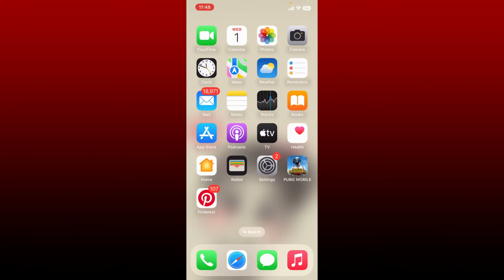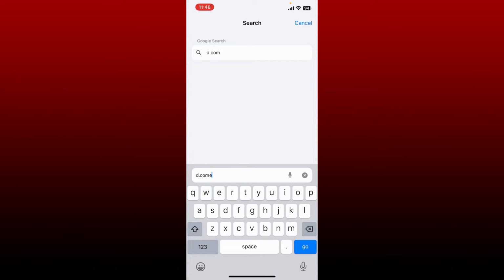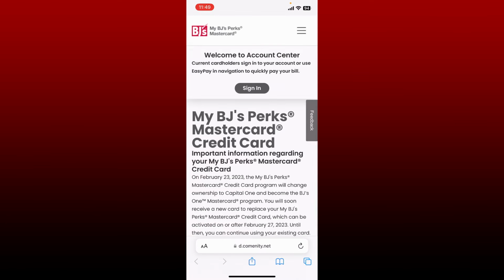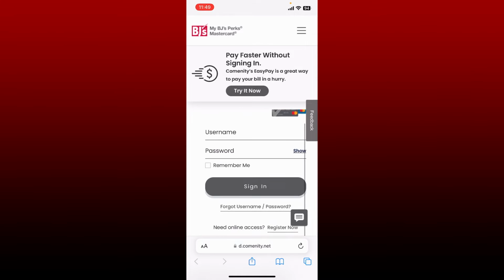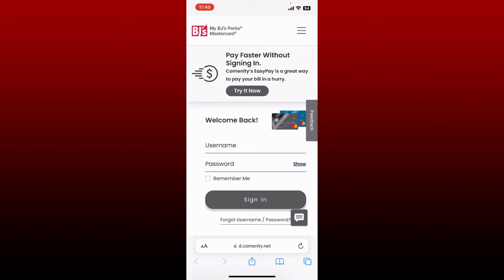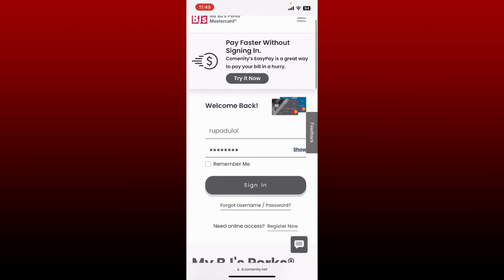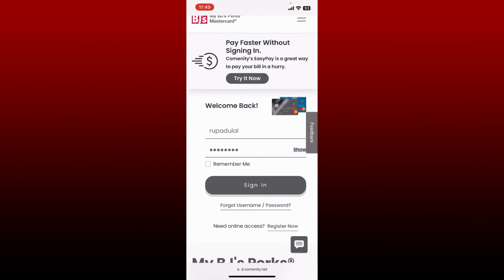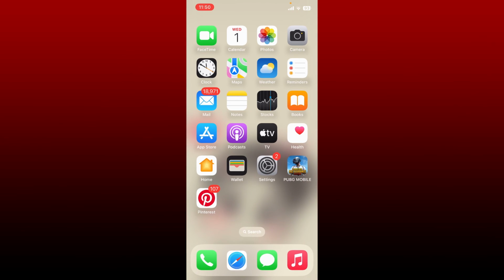How to Login to Your BJ's Credit Card Account Online 2023?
Want to manage your BJ's credit card account online? In this video, we'll show you how to log into your BJ's credit card account using the online portal. From finding the login page to entering your credentials, we'll take you through the process step by step. Don't miss out on this quick and easy guide on how to log into your BJ's credit card account.